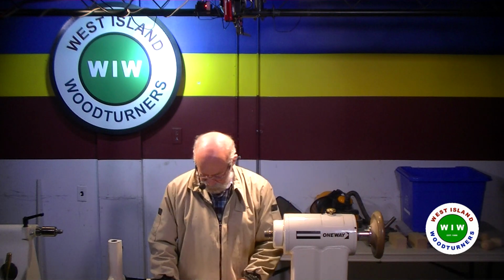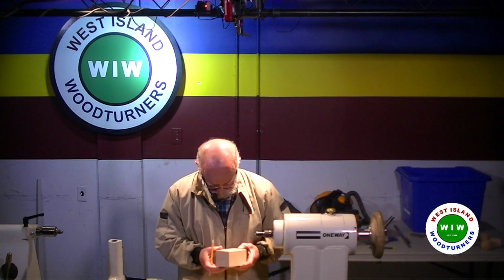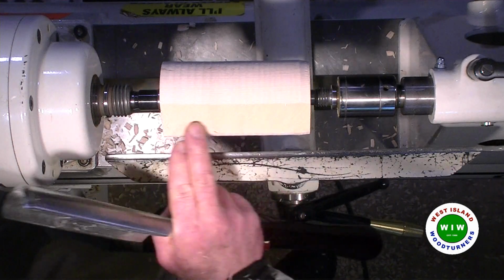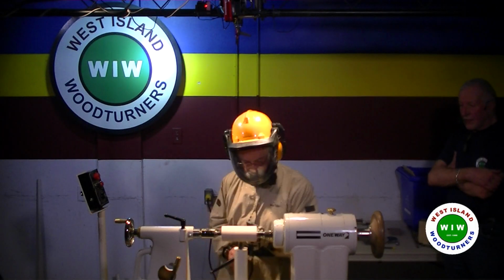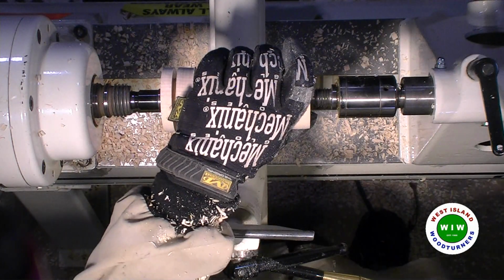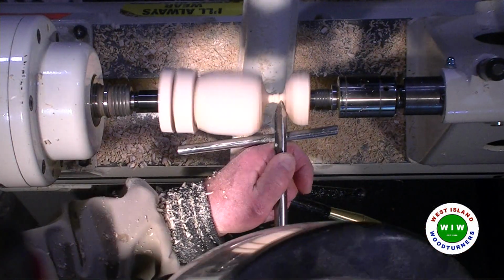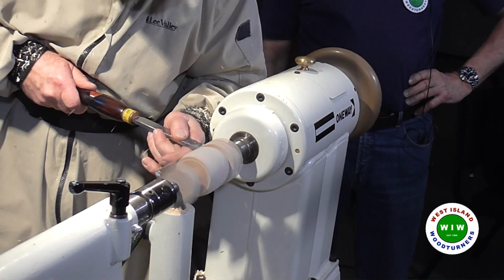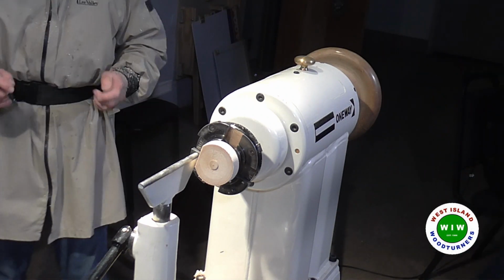EdgeHog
A cute wood hedgehog decoration or toy is turned off-centre on a lathe, with an introduction on chuck types, adapters, and safety. Jacques Joubert demonstrates the process during a weekly meeting of the West Island Woodturners in Montreal.
Informative woodturning videos and tutorials filmed by the West Island Woodturners.